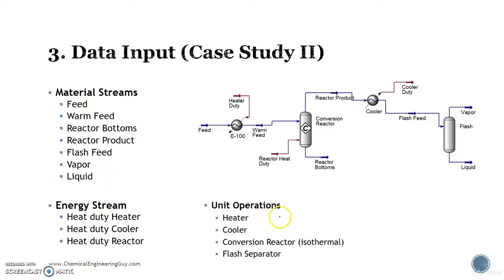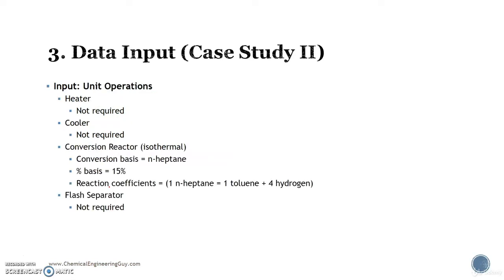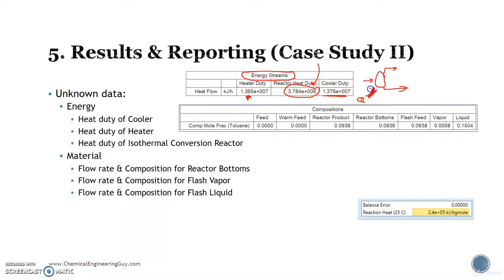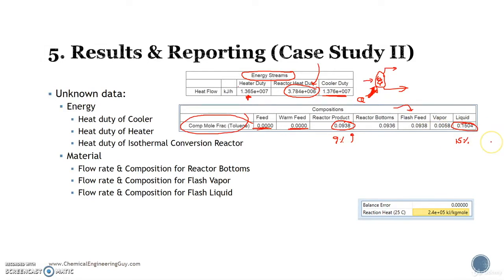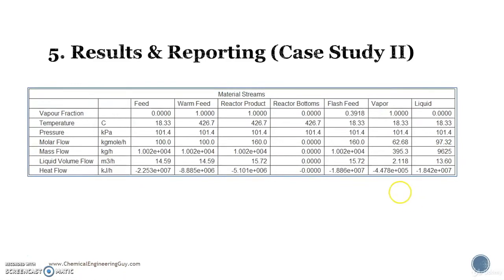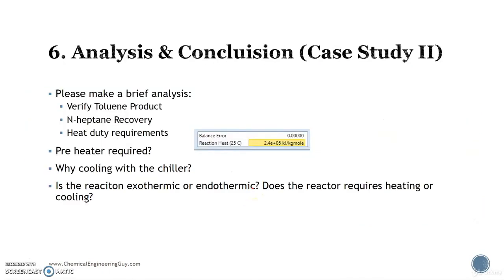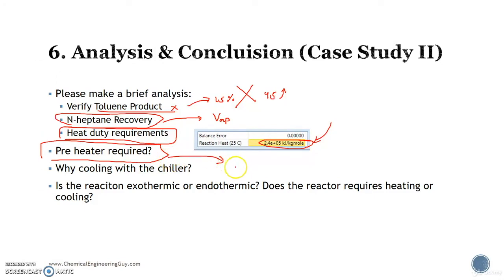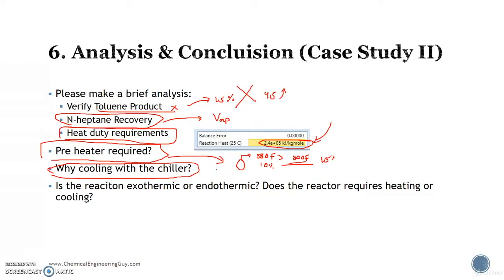Case Study II - Problem Statement - HYSYS Basic Course (Lec49)